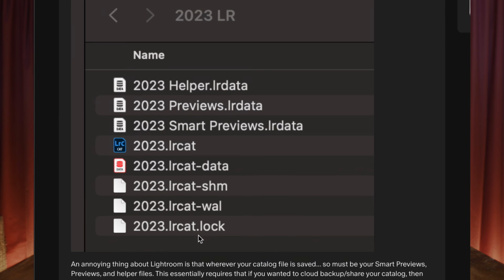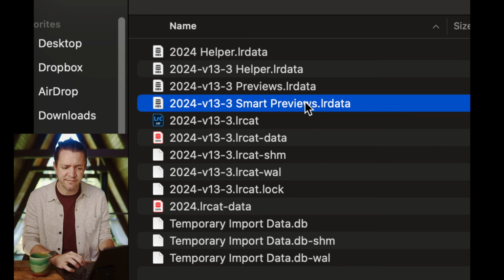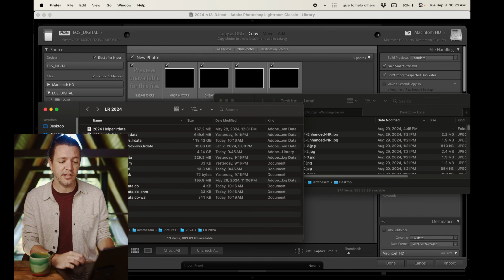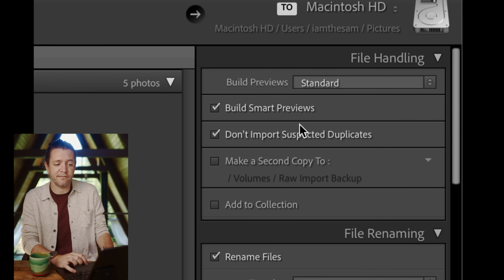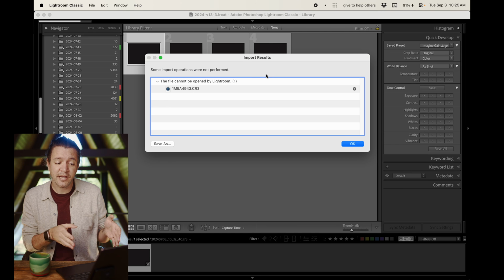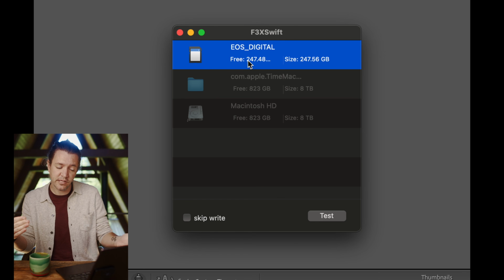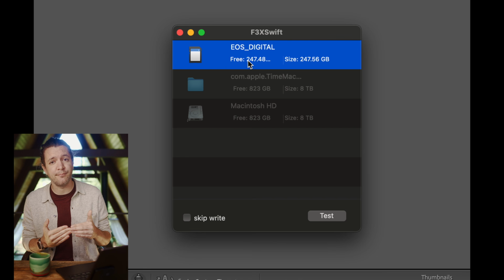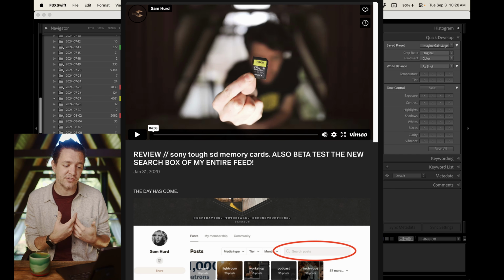Lightroom's Built-In File Corruption Check, and an app to pre-scan new memory cards for errors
This is one for absolutely everyone to read and take note, because it has to do with file corruption... something we are all susceptible to.

I've outlined my entire workflow many times over over the years, along with my review of preferred memory cards (Sony tough), but recent viral posts about how photographers manage memory cards & file backups sparked the inspiration for this post.

In an indirect way, lightroom actually has built in detection for file corruption, which is something (to my knowledge) no other editing platform contains. The method of detection is simply rendering via Smart Previews.

Smart previews are low resolution DNG raw files of your original raw files (from any camera brand), and in order for lightroom to be able to render a smart preview - it has to come from an intact, and non-corrupted original raw file. Lightroom will literally let you know if it's unable to read/render a smart preview.

In effect, this is a wonderful failsafe against importing a bunch of images via photo mechanic (you don't really need to be using this anyway), or importing via finder and folders etc only to find once you begin editing that a file won't open. I suggest you make importing and rendering smart previews an early part of your workflow. For me, it's the earliest part, as it's something I do directly in the import dialog box when I import all my wedding images the night of the wedding.

There's a lot more that goes into why I utilize smart previews, and again I suggest you review my many posts about lightroom optimization here on my patreon, but if nothing else I truly hope this illuminates the value of what taking time to render smart previews can do.

which read/writes every sector of a selected memory card to check for potential errors. Memory cards can wear overtime (especially if you also record video, or expose the cards to a lot of heat), but generally if you have a card that works reliably... it will work for a 100k cycles, which is a TON.

Still, whenever you buy a brand new card it's best to use a tool like the linked to check the entire card at least once before use. The linked app is the direct app itself that you can simply open and run immediately on macOS, it's totally free.

Sometimes a card can appear to be working fine for a very long time before you've used enough capacity for a file to be written to a previously untapped sector of the card which, if you're unlucky, contains an error and will corrupt whatever file is written to it. This app checks all those sectors ahead of time.

So, enjoy the free app, and I hope you are all doing well! Always open to any questions/comments, thanks!

Chapters
00:00
Introduction
00:10
Storage Best Practices and Smart Previews
03:45
Detecting Corrupted Raw Files
05:09
Checking SD Card Health with F3X Swift
06:04
Importance of Using Reliable Memory Cards
07:00
Conclusion